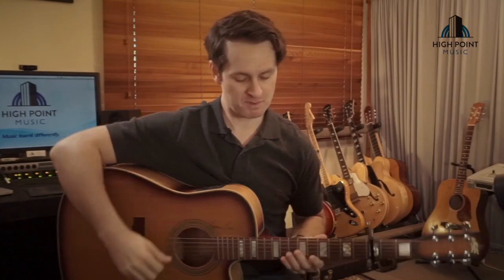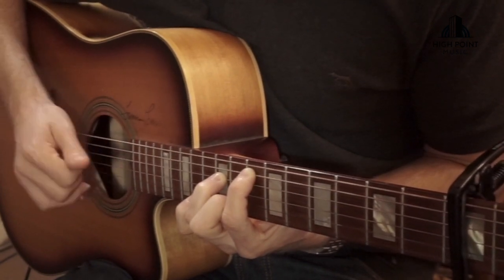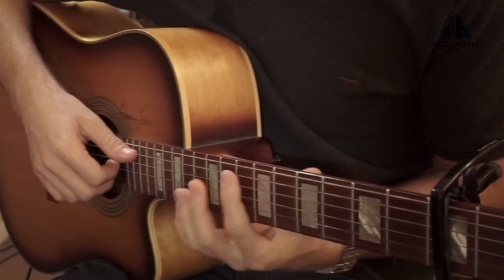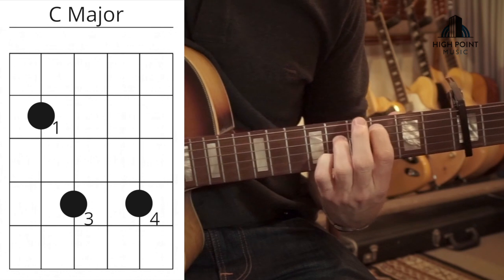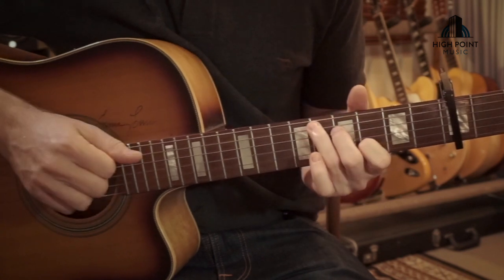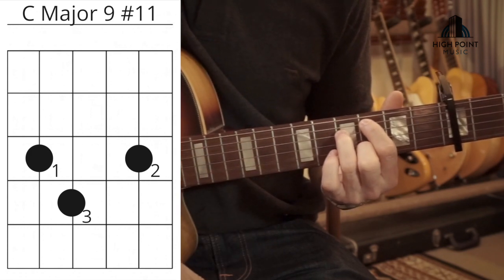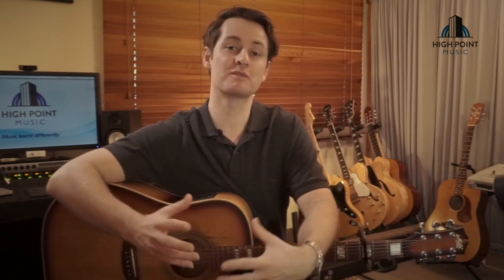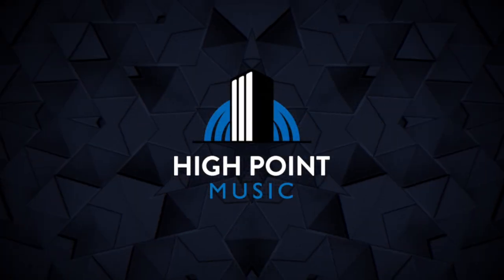5 Seconds Of Summer:Youngblood (Solo Guitar Lesson) Part 1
If you would like to find out more on this video check out the blog:

Ryan Wyatt